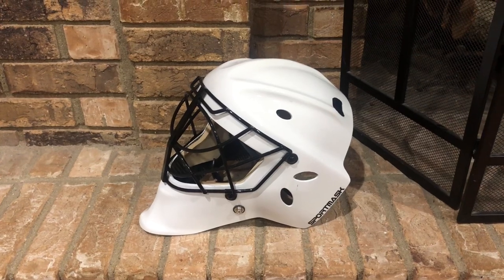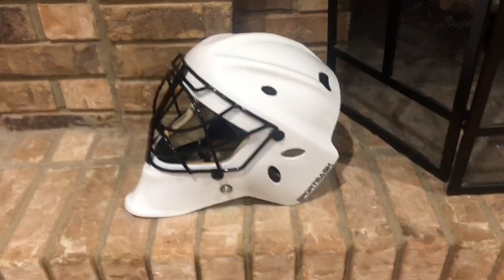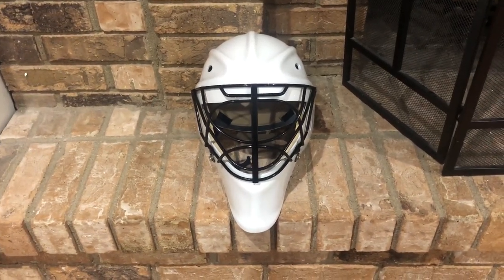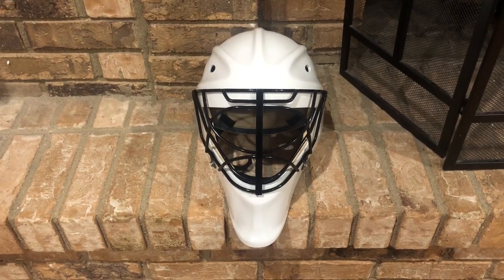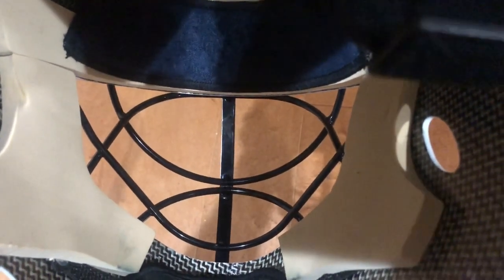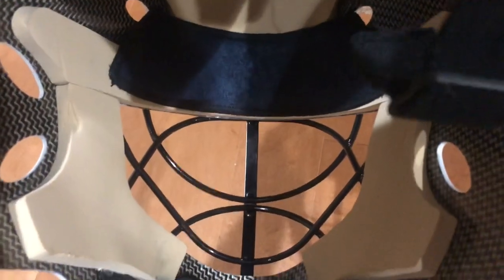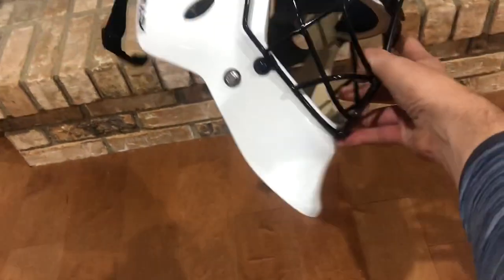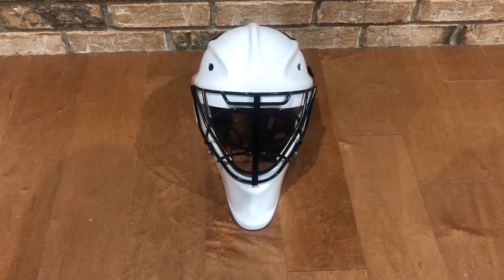Deep Dive Sportmask ProX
TheGoalNet’s fireside deep dive on the 2020 Sportmask ProX